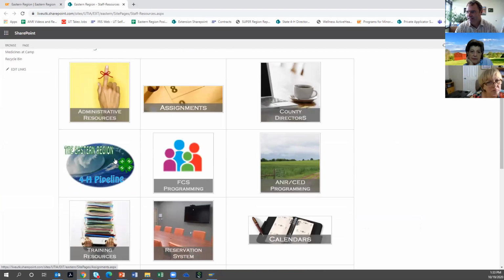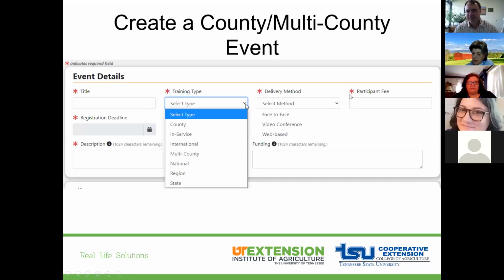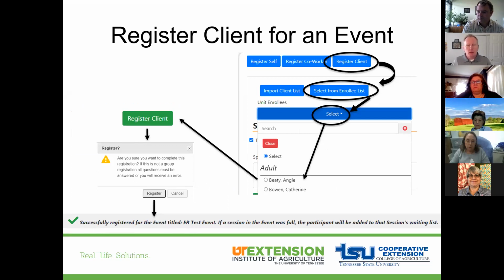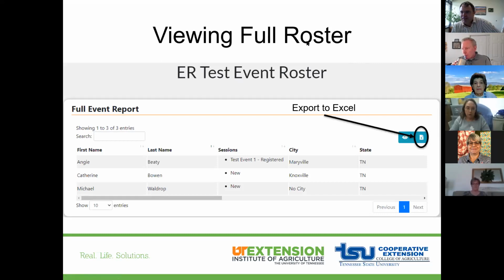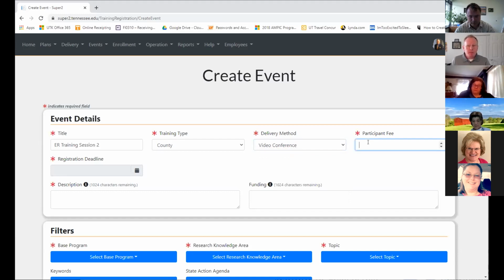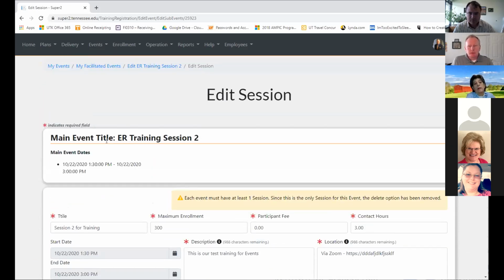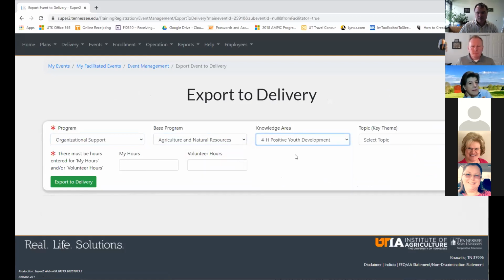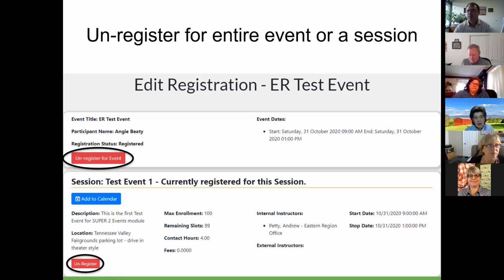SUPER 2.0 Events Training Afternoon Session October 2020